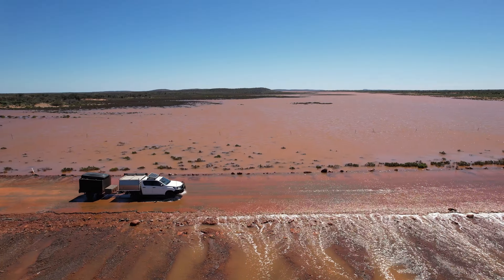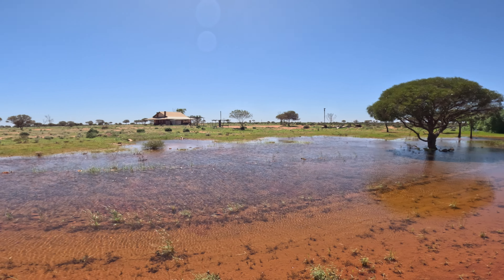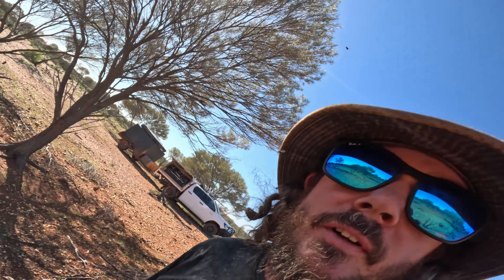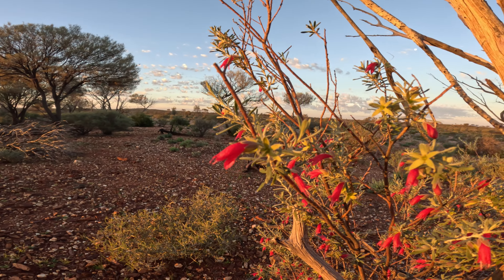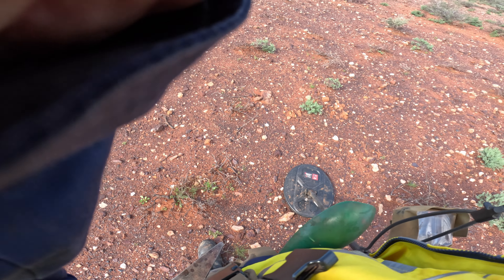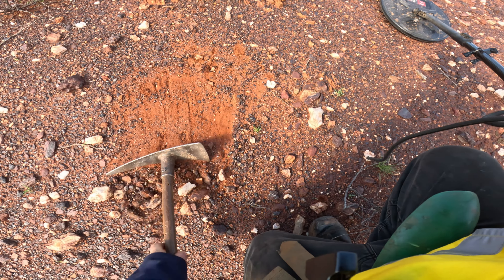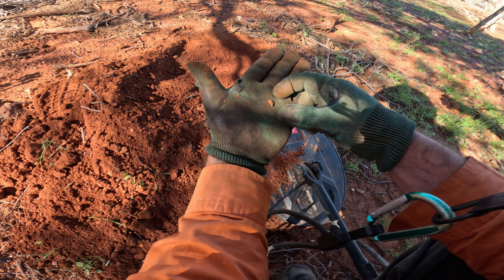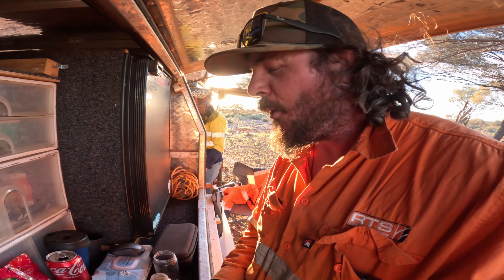Exploring West Australian Goldfields with a Drone and Metal Detector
Another Wild Goose Chase Goes down as the Weather Takes a cool Turn.
This time we struggled to Find a Gold Patch with only a few small Gold Nuggets Found.
Still Got some cool Drone footage with the DJI Air 2s and Found some Gold With the GPZ 7000 metal Detector from Minelab, A fantastic machine.
Cheers🍻👍